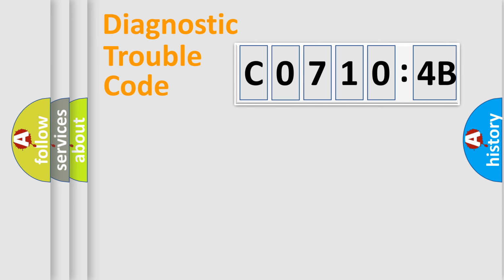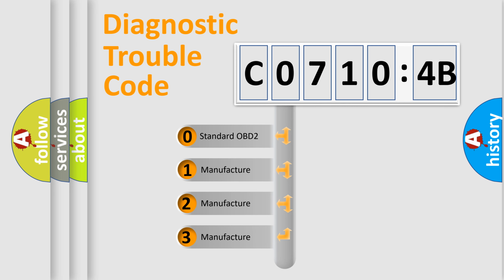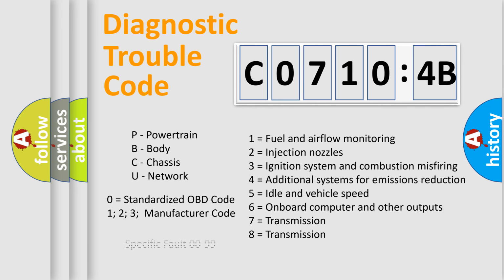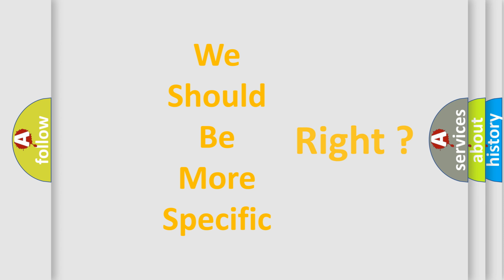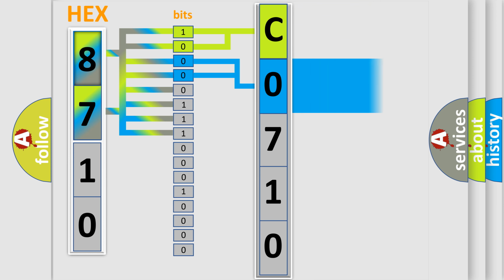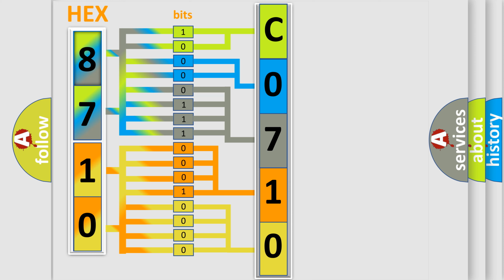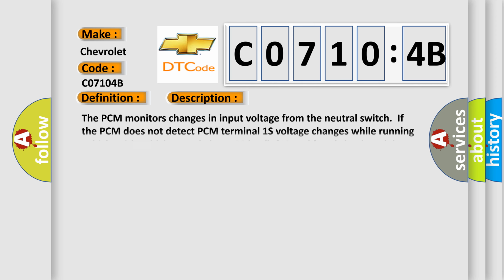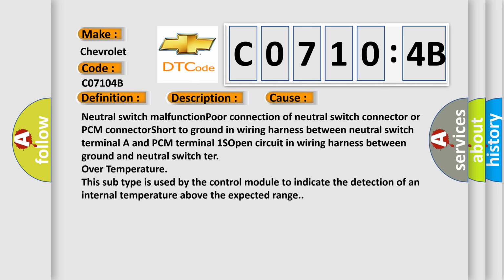DTC Chevrolet C0710-4B Short Explanation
Contents:
0:21 Basic DTC analysis according to OBD2 protocol standard.
1:48 Insight into programming
2:58 A diagnostically understandable description of the Diagnostic Trouble Code
3:05 Basic error definition

Make:
Chevrolet
Code:
C0710 4B
Definition:
Neutral switch input circuit problem
Description:
The PCM monitors changes in input voltage from the neutral switch.If the PCM does not detect PCM terminal 1S voltage changes while running vehicle with vehicle speed above 30 km or h {19 mph} and clutch pedal turns press and depress 10 times repeatedly,the
Cause:
Neutral switch malfunctionPoor connection of neutral switch connector or PCM connectorShort to ground in wiring harness between neutral switch terminal A and PCM terminal 1SOpen circuit in wiring harness between ground and neutral switch ter
Failure Type:
Over Temperature
This sub type is used by the control module to indicate the detection of an internal temperature above the expected range.